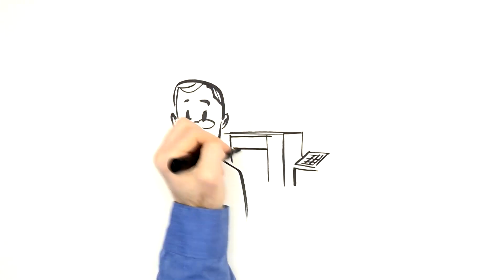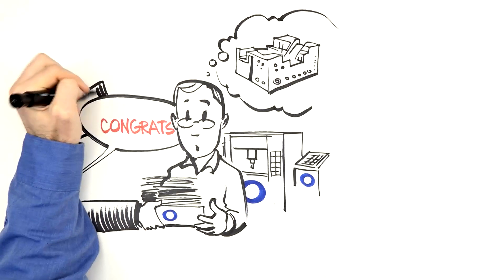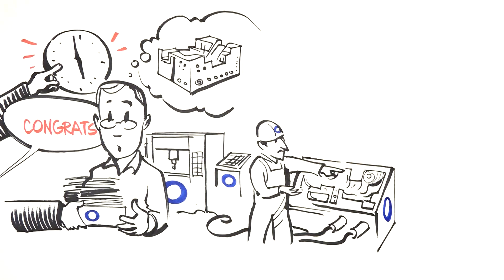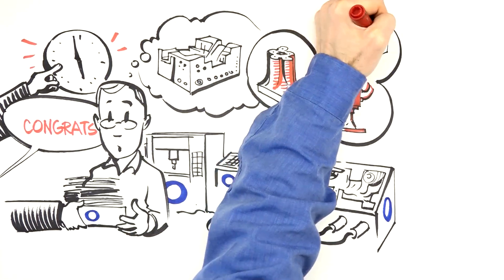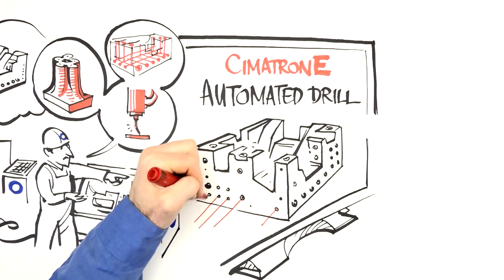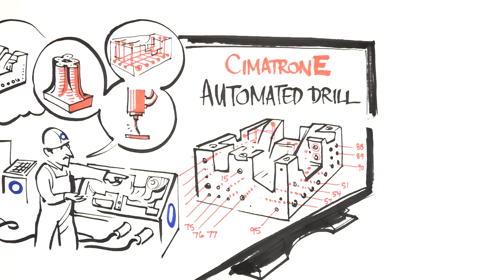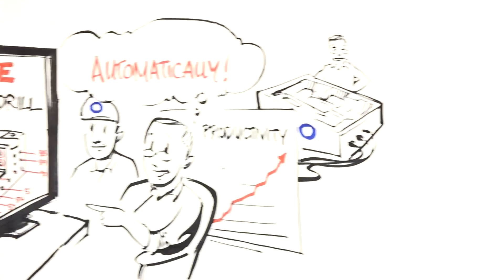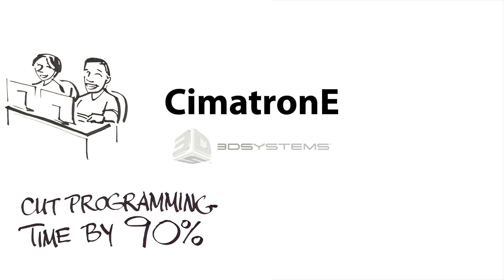Introducing Automated Drill